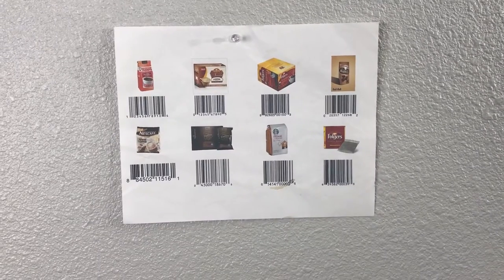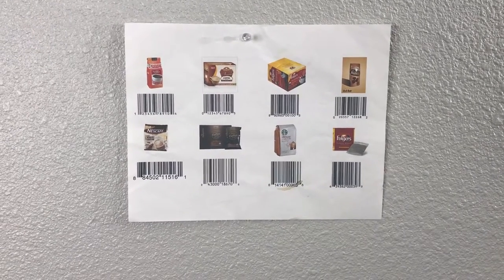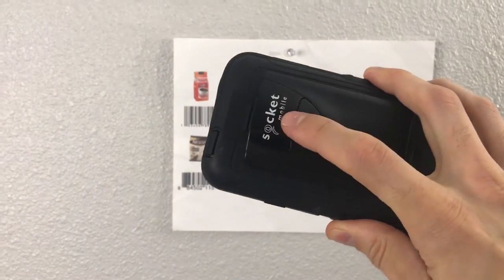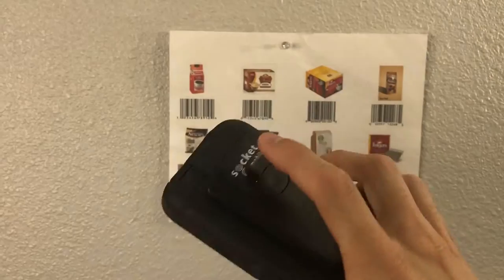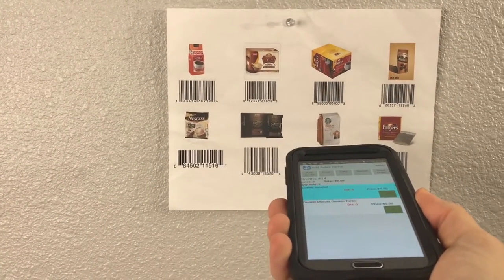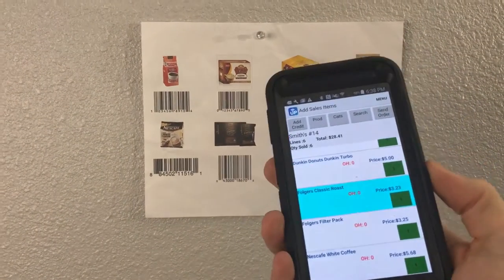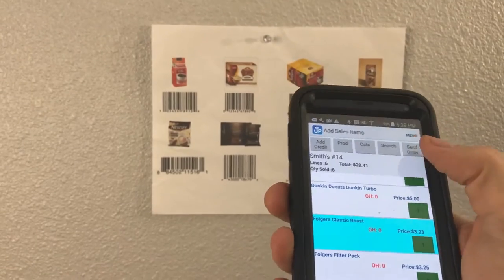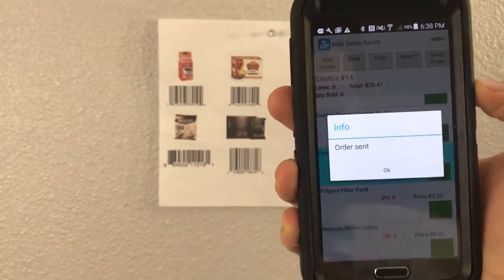Creating an Order With Socket Scanner 8ci (Series 800) & Samsung S5 | Laceup Solutions DSD Software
Creating orders with scanners can dramatically increase the speed at which sales reps service customers in the field. In this demo we will be showing you how to create an order using the LaceUp Sales Rep App and a Socket 8ci.

Once the order is created, it can be sent straight to QuickBooks, SAP, Sage, Microsoft Dynamics and More.

Here is how you create an order with the scanner.

1.Take the device and put your finger on the Socket Scanner scan button.

2. Point the device at the product UPC that you want to scan.

3. Start scanning ant the product gets added to the order automatically.

4. When done creating the order with the Socket Scanner, send the order to the back office with the tap of a button.

5. In the end, the order can be exported to your accounting system. Compatible accounting systems include SAP, Sage, QuickBooks and Microsoft Dynamics.